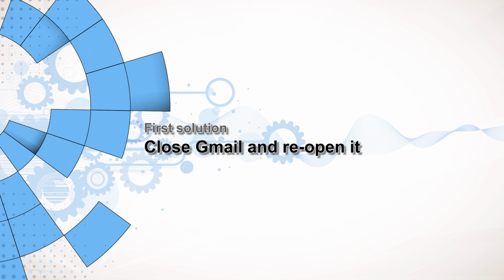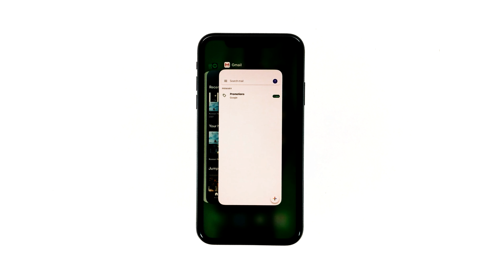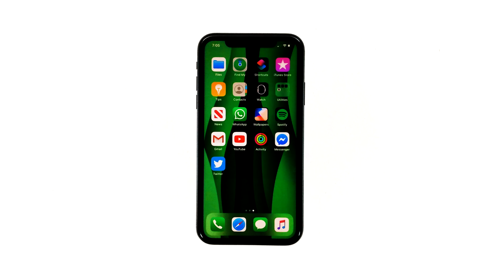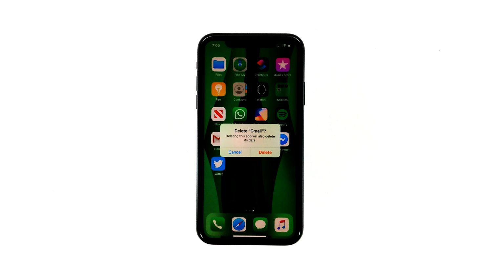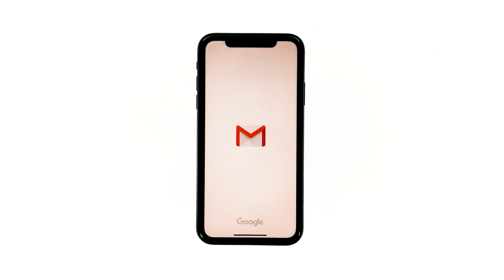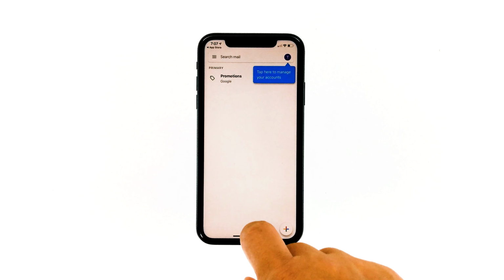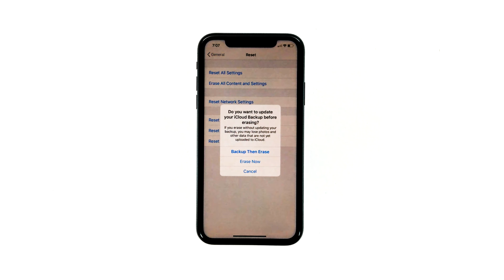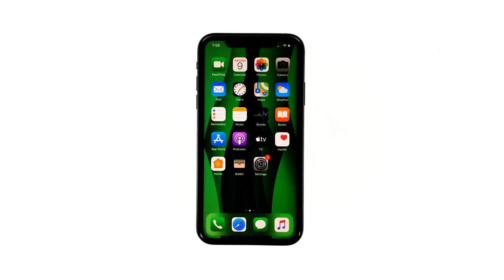How to fix iPhone XR Gmail app that stops working in iOS 13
Sending and receiving emails whenever and wherever had been made possible because of today’s modern smartphones. As long as your phone has internet connection, this application becomes accessible. But having a high-end smartphone like iPhone XR is not a guarantee that everything will work properly as intended. Random software glitches, network-related issues and firmware errors are among the triggers. Consequently, we always make it a habit to update our iOS whenever latest version is available. But what if our phone incurs additional issues after the update? Such is the case with some iPhone XR owners who reported that the Gmail app on their devices started to crash after the update.